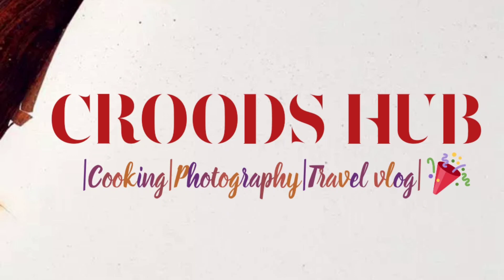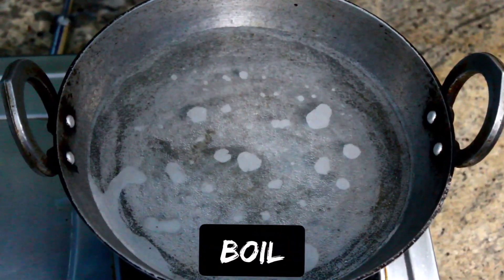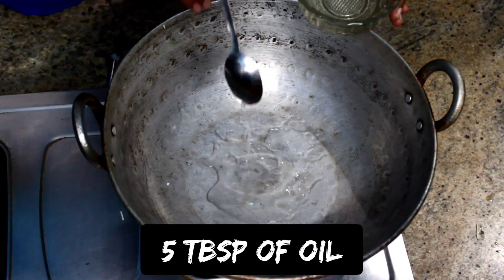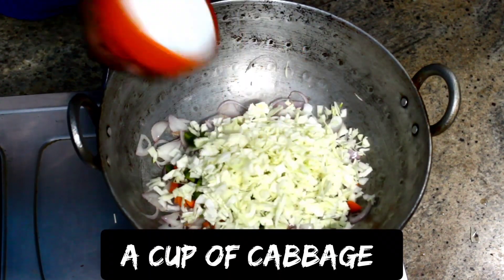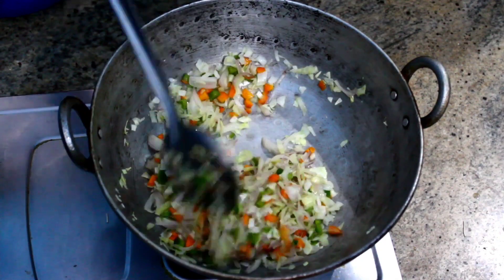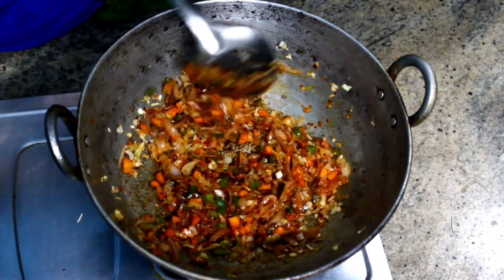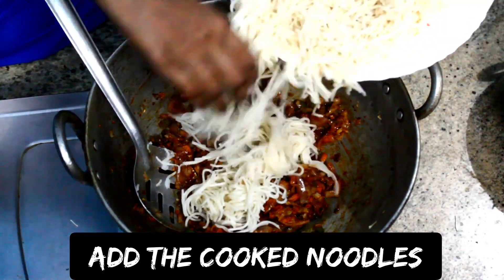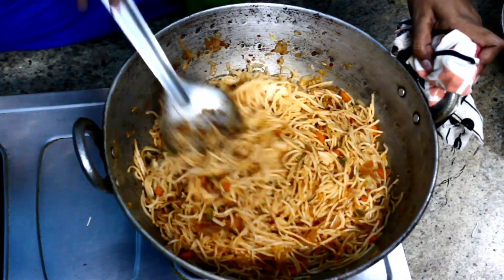VEG NOODLES|SPECIAL NOODLES|CHILLI GARLIC NOODLES|HOME COOKING|CROODS HUB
Ingredients required-
Noodles, water, oil, onion, carrot, cabbage, capsicum, dry chillies, garlic, pepper powder, chilli sauce, soy sauce, tomto sauce.